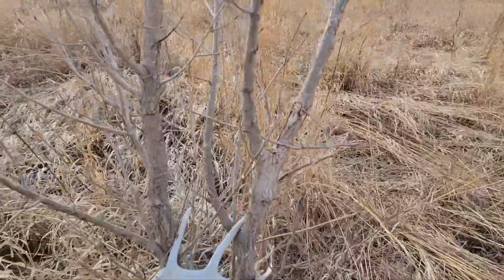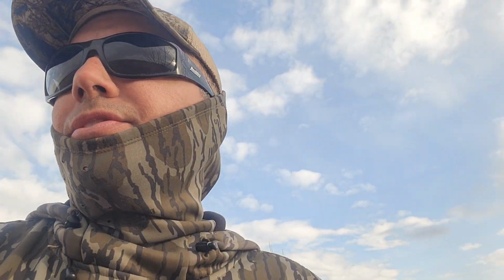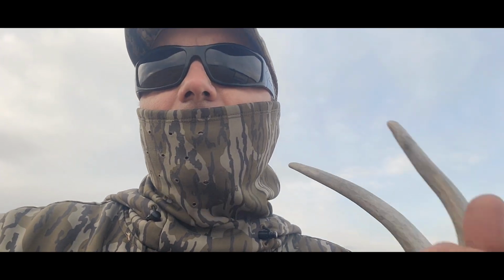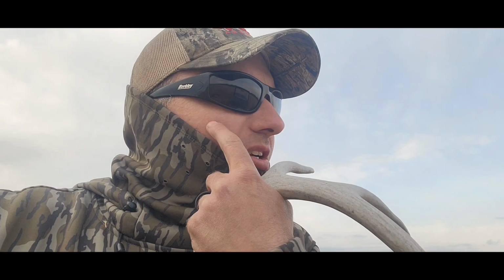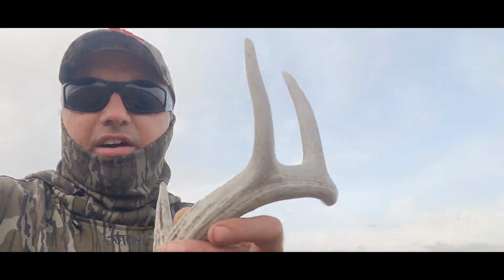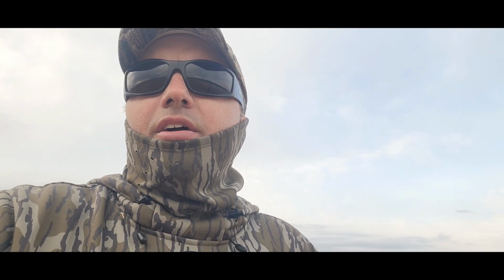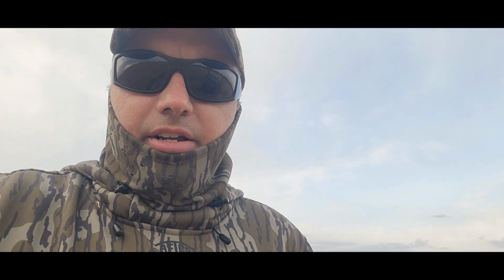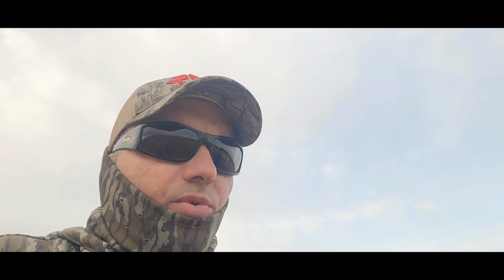The Craziest Way I've ever found a Shed Antler!!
I find a Shed Antler in a very odd way!